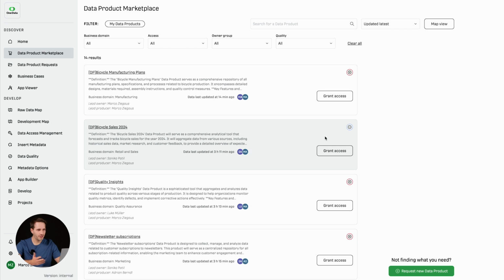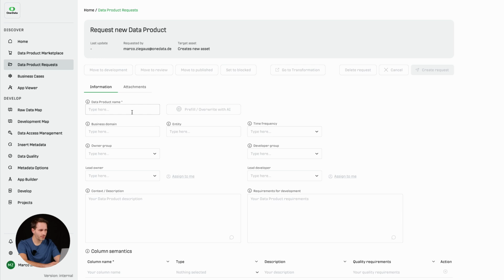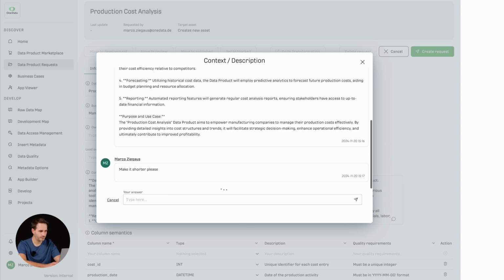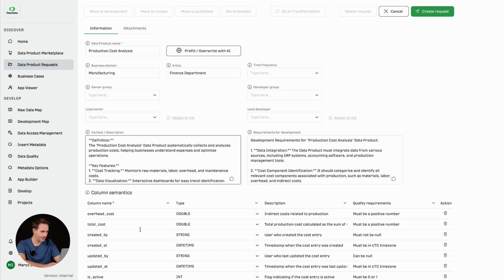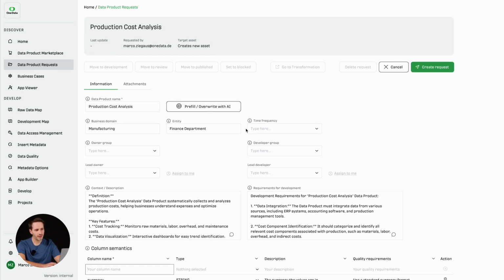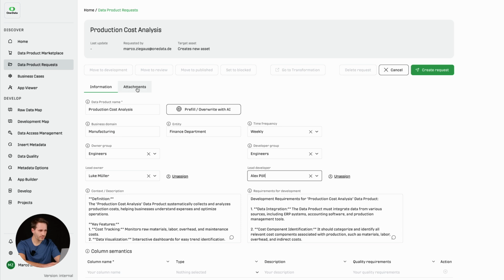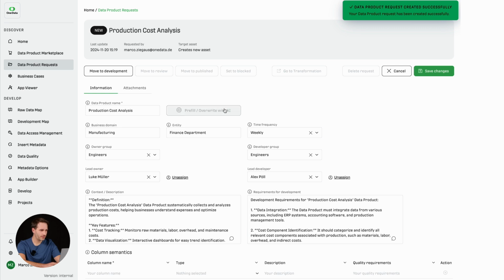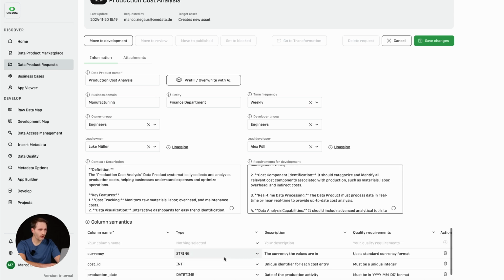Faces Behind Features | Data Product Request in One Data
In this episode of Faces Behind Features, Marco, Staff Engineer at One Data, walks us through the Data Product Request in One Data—a streamlined approach to bridging the gap between business needs and technical implementation. Marco demonstrates how users can initiate a data product request. He explores the intuitive process of searching for existing data products, leveraging AI to assist in creating detailed yet customizable requests, and specifying essential details like schemas, update frequency, and ownership.
This feature simplifies collaboration between business and technical users, ensuring clear communication and efficient development workflows. By attaching relevant resources and assigning roles, teams can seamlessly move requests through stages like development, review, and publication.

MORE ABOUT One Data
One Data is the Data Product Space where business and data teams collaborate to create, manage, and scale trusted data products.A shared environment that makes working with data products intuitive and accessible, so everyone can contribute – not just technical experts.One Data integrates into your existing tech stack and brings transparency, governance, and automation to the entire data product lifecycle (from source to impact).With built-in value tracking, it helps you measure, prove, and maximize the business impact of every data product.For data leaders, it’s the standard software to make your data AI-ready by design.